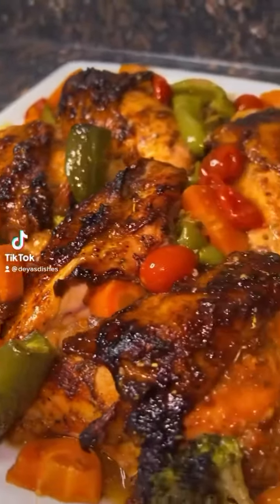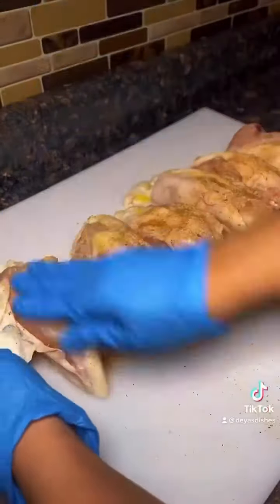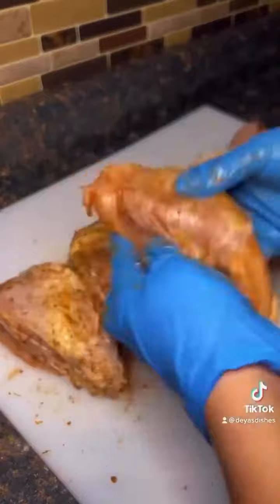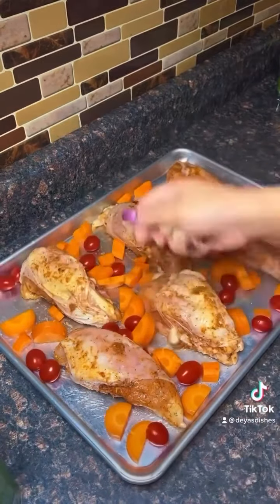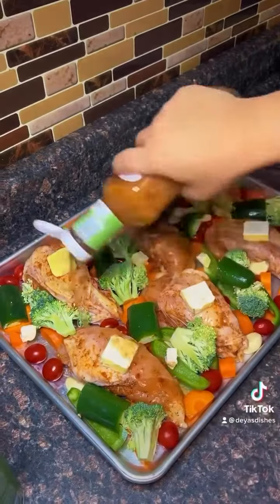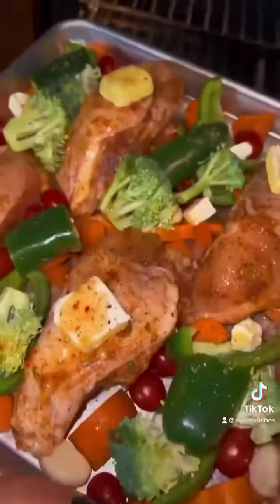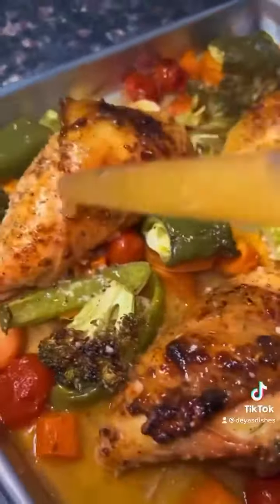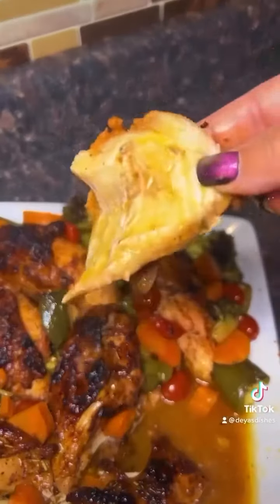Subscribe us for Keto & Low Carb Recipes